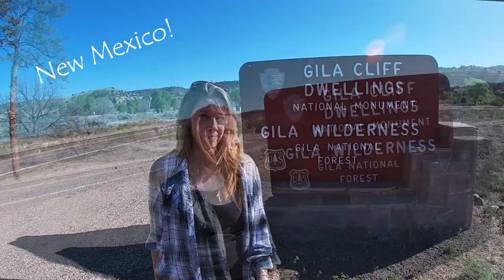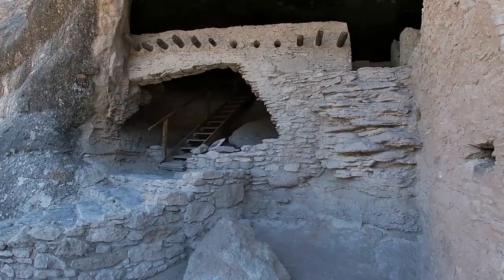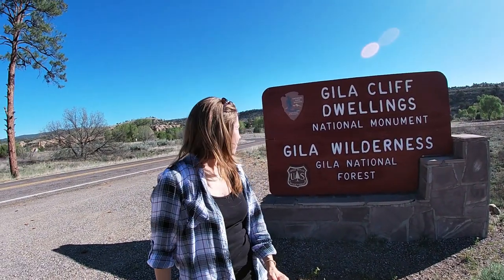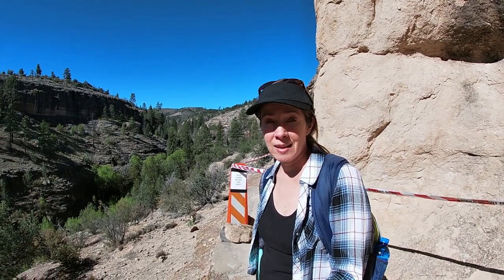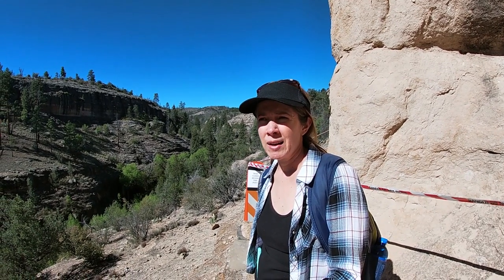Gila Cliff Dwellings National Monument, New Mexico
Join us on scenic day trip hiking to the Gila Cliff Dwellings National Monument, May 4, 2020. North of Silver City, NM.

Currently the visitor center is closed due to COVID-19 restrictions but the trail to the dwellings are open for hiking. The main cliff dwelling trail is not paved. The scenic drive from silver city is beautiful.
Passenger vehicles can make the drive from Silver City on Highway 15. If you are traveling with a trailer you will need to head East from Silver City to San Lorenzo and take highway 35 to 15.

Camping in the area is currently closed (May 10th, 2020).